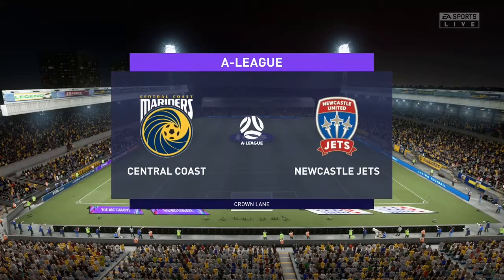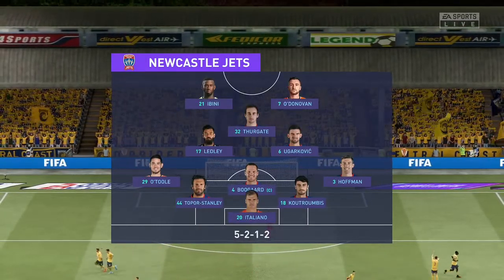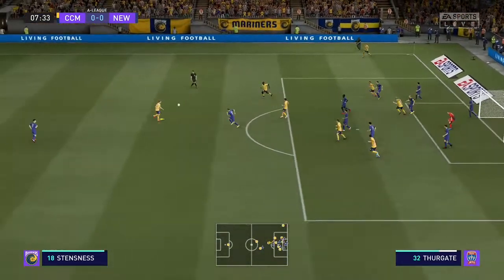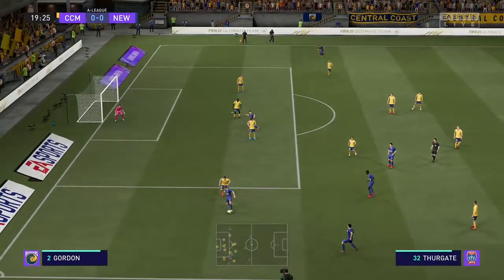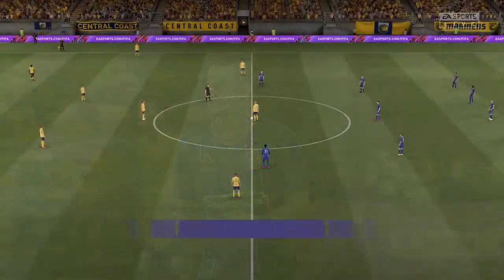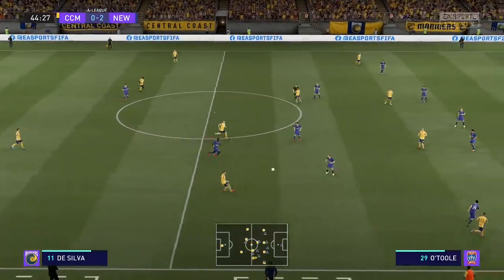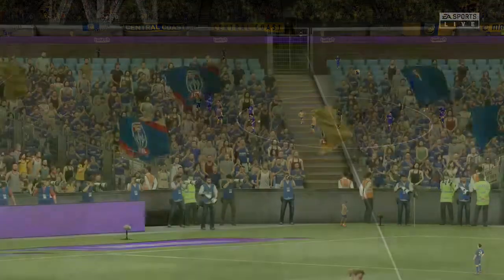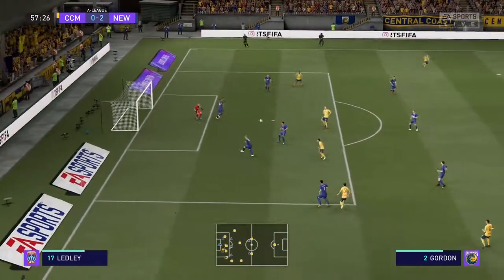Central Coast Mariners vs Newcastle Jets | A-League (31/12/2020) | Fifa 21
A simulation of the upcoming match in the A-League, Central Coast Mariners vs Newcastle Jets.

Central Coast Mariners vs Newcastle Jets - A-League (31/12/2020) - All Goals & Extended Highlights
 Central Coast Mariners vs Newcastle Jets - A-League (31/12/2020) - Full Match